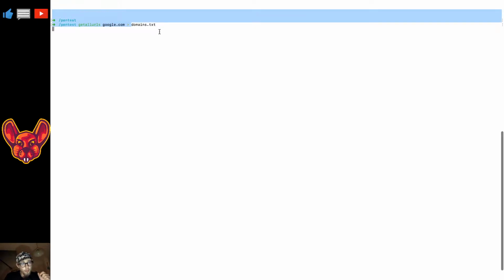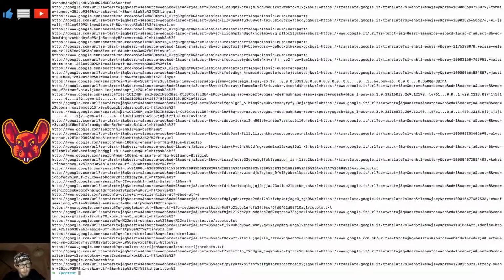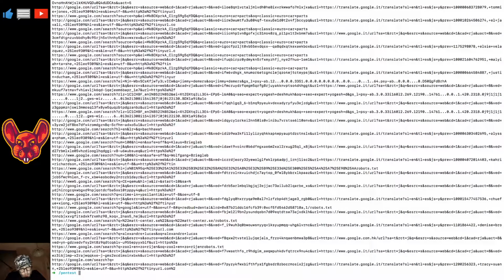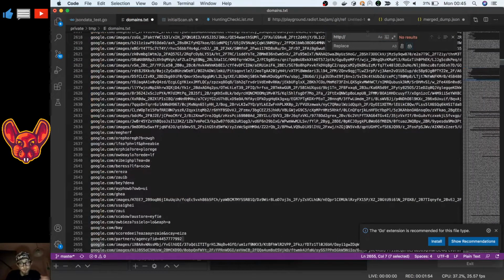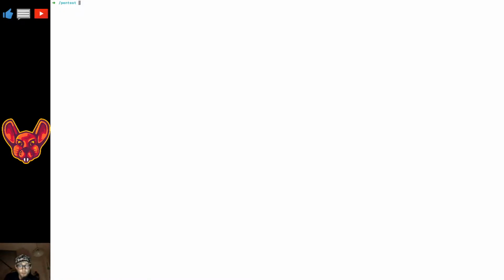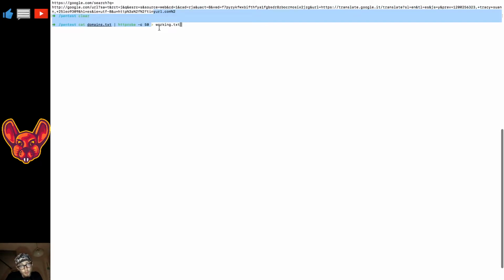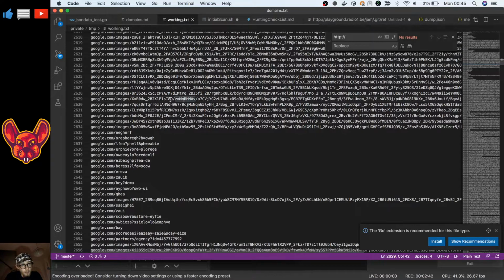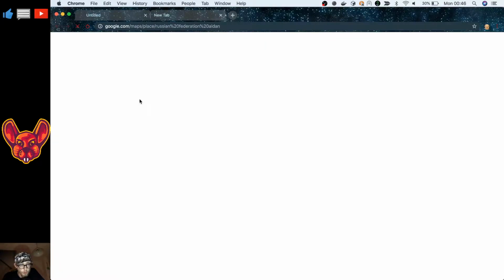Automate your workflow: Grab a websites endpoints and check if they are live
Bug bounty hunting sometimes requires that are able to automate your workflow and in this video I’m giving you guys a way to automatically find most endpoints and check if they are up 😊

Thank you so much flovex7! This tip is from him and he helped me with creating the video:
echo " | rev | cut -d . -f 1,2 | rev
it reverses the url and cuts the url by delimitter "." and you tell to output field 1 and 2, where it will output as cba.com and final reverse command turns it back to abc.com - Hope it helps

thexssrat